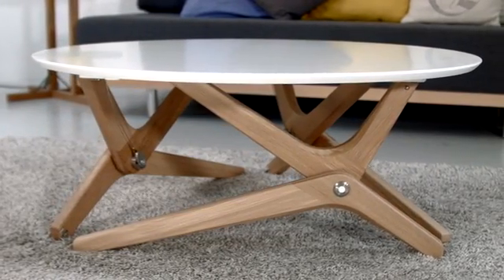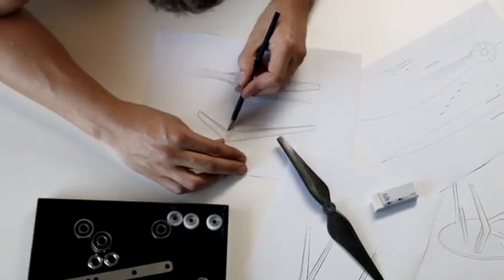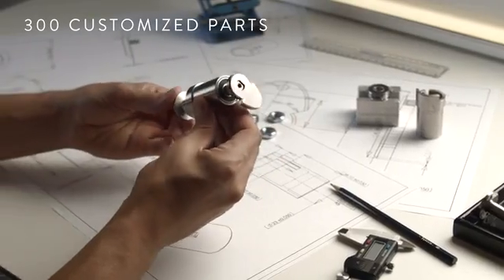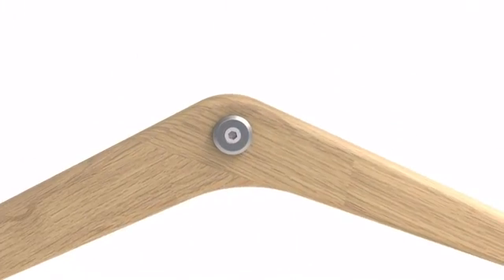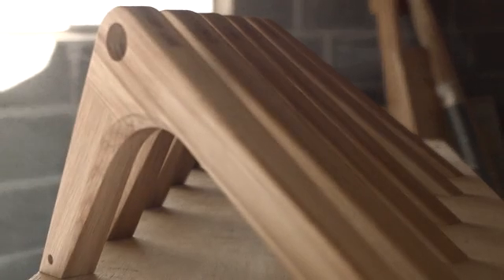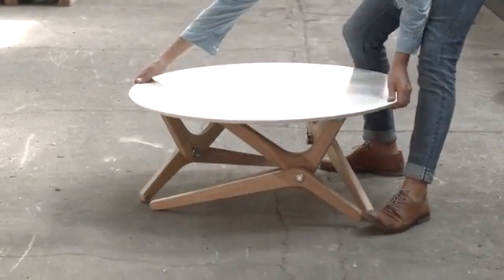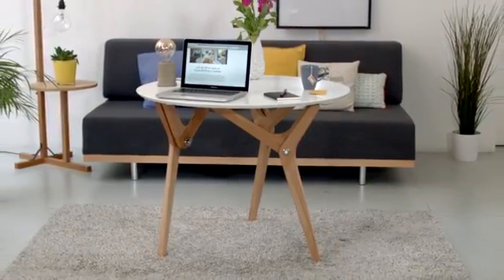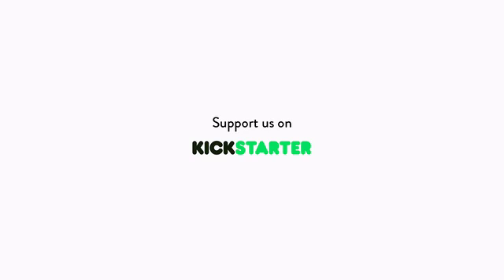Mesa que cambia de tamaño gracias a un mecanismo impresionante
Una mesa que cambia de altura cuando mueves las patas, la forma en que lo hace impresiona.